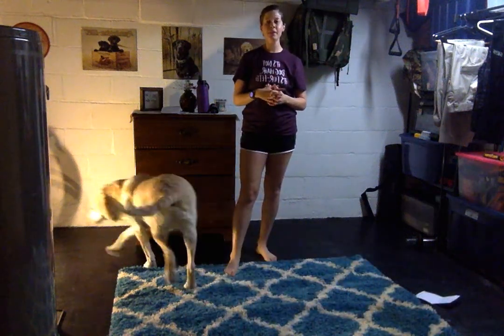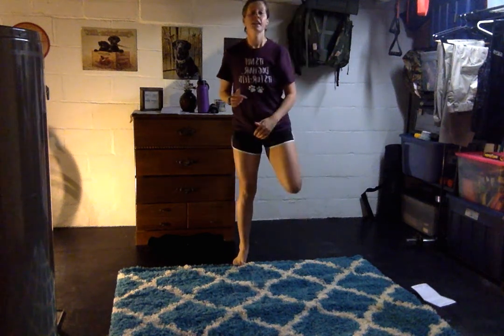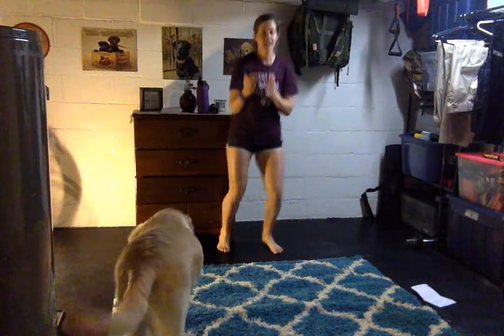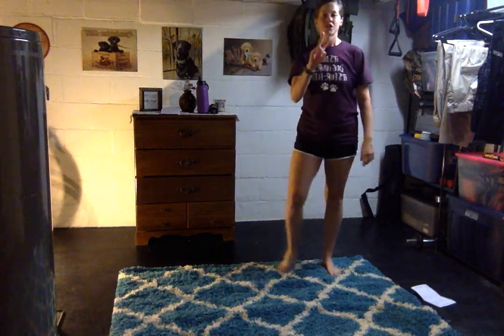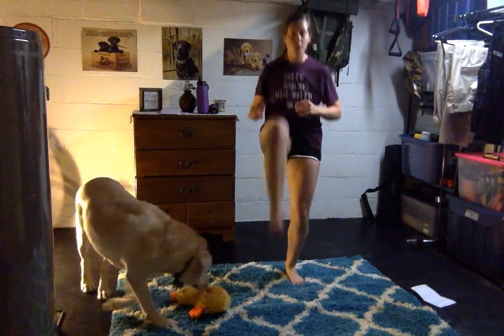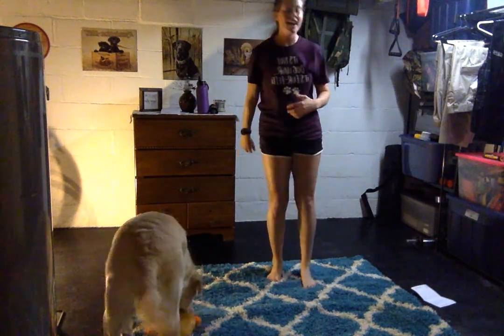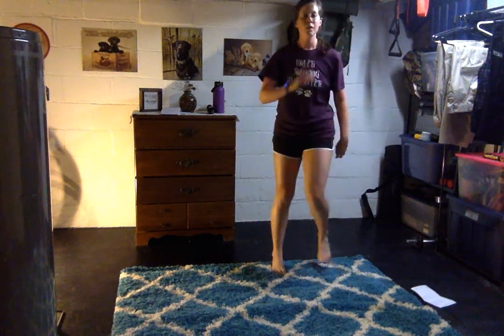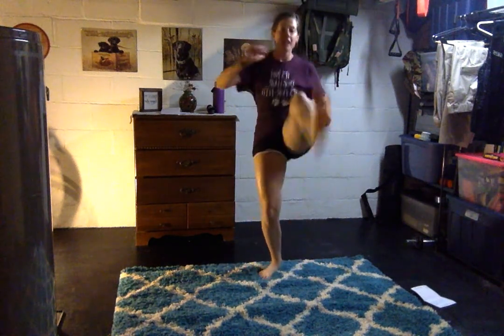MC - 210113 - Boxing (Kendra)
A quick 15 minute workout you can do on a lunch break or whenever!